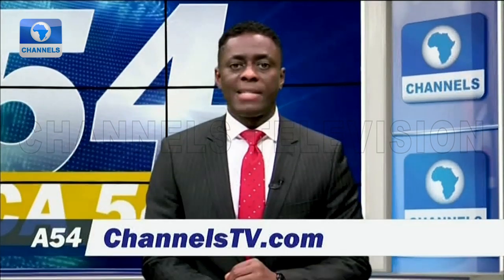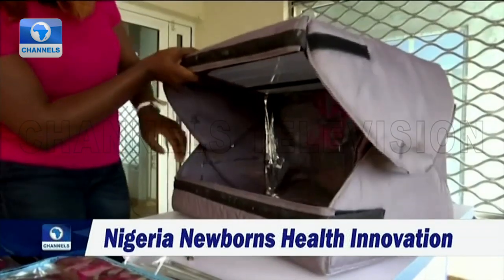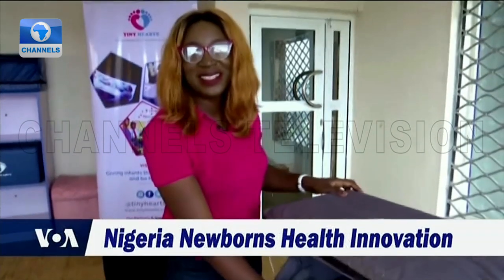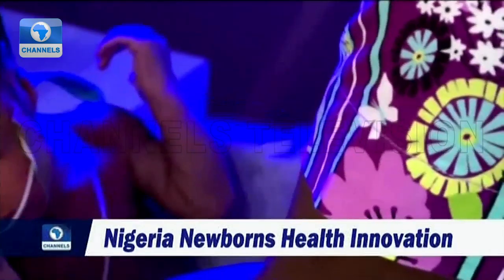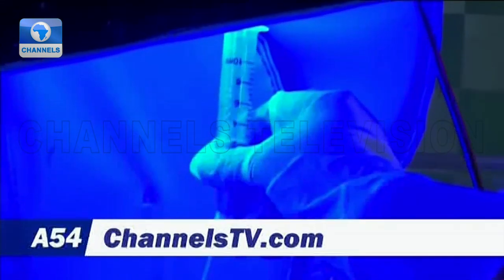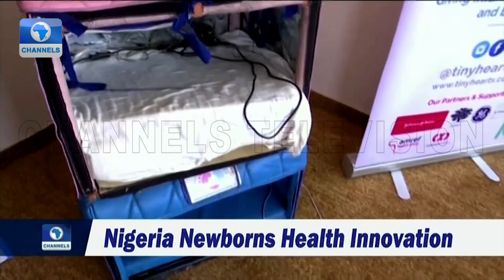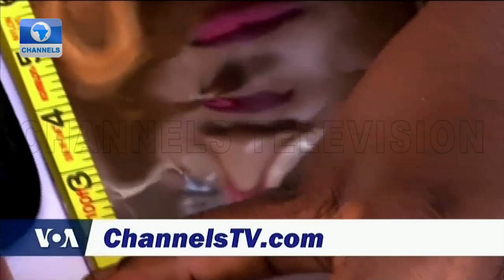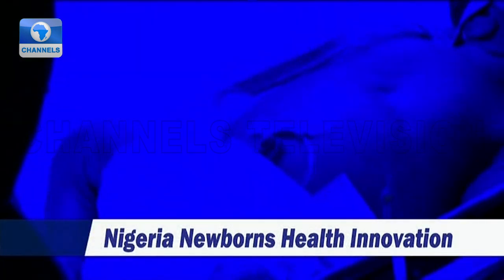Nigerian Develops Solar-Powered Photo Therapy To Treat Jaundice In Babies